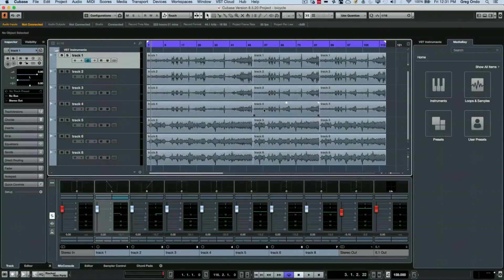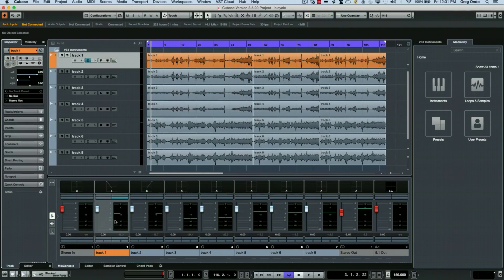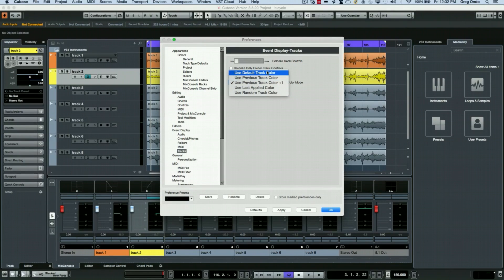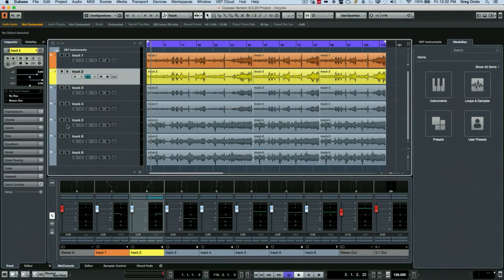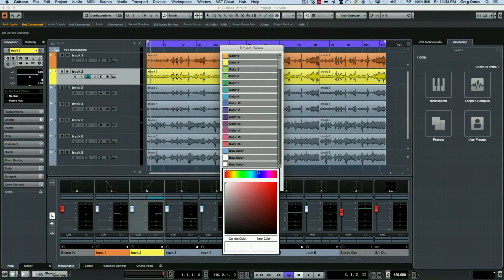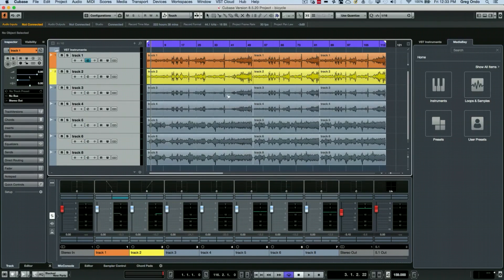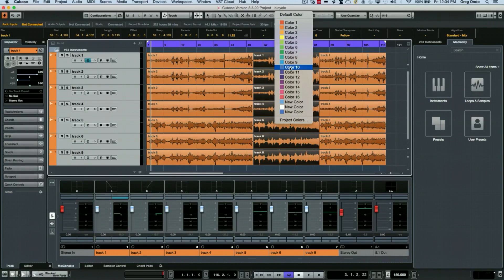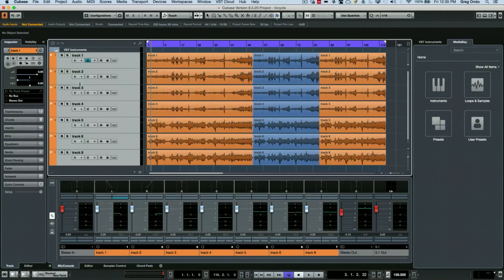How to Make Use of Color Options in Cubase | Q&A with Greg Ondo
If you want to add some color to your project, then this video is for you. In this video Greg reveals all the tips and tricks to customize the track color by colorizing tracks or parts in the Project window. Enjoy!